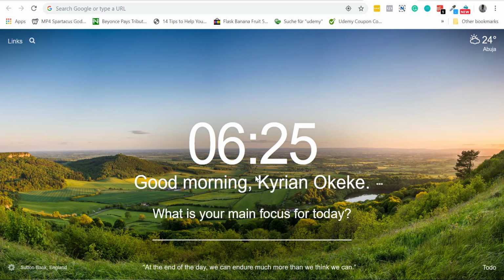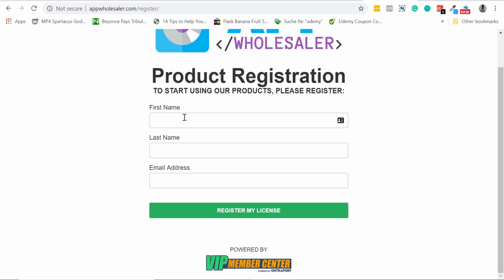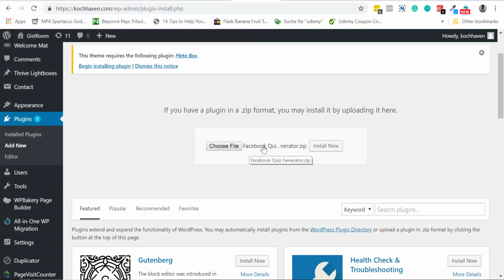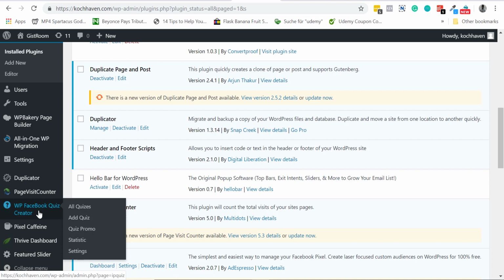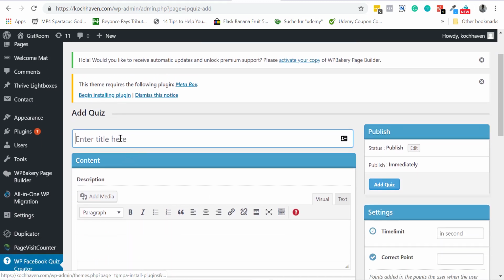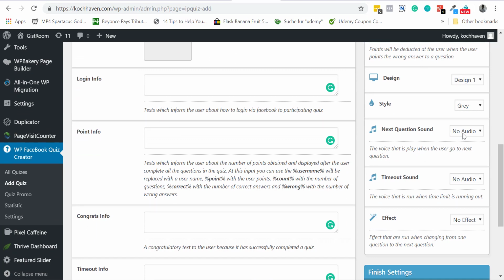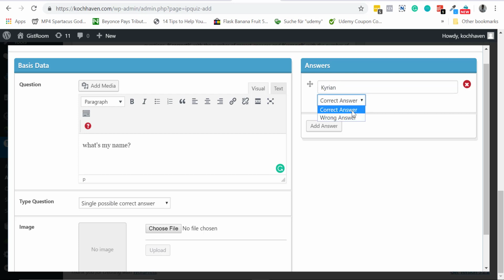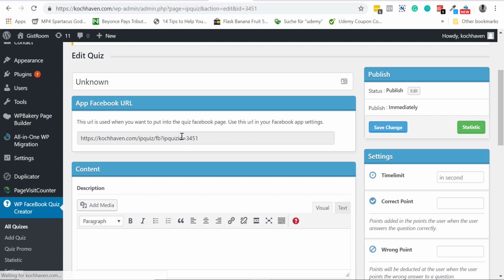facebook quiz creator